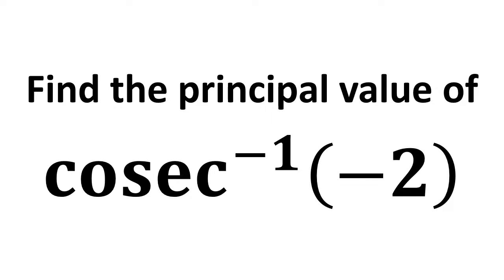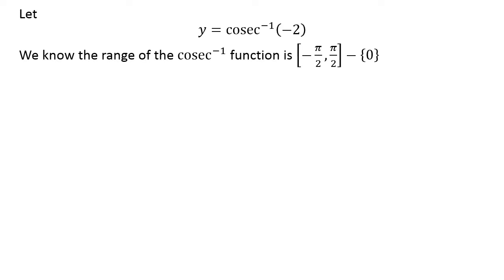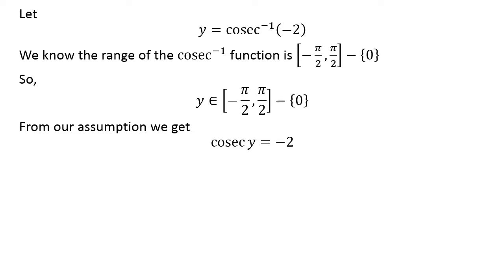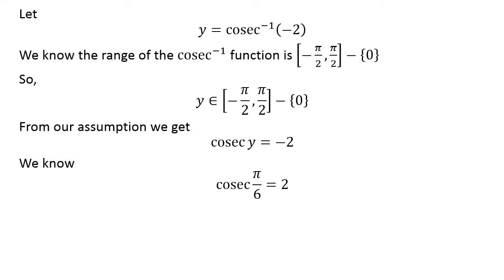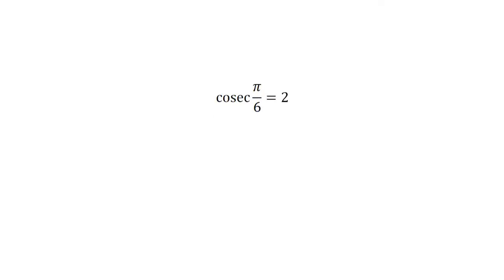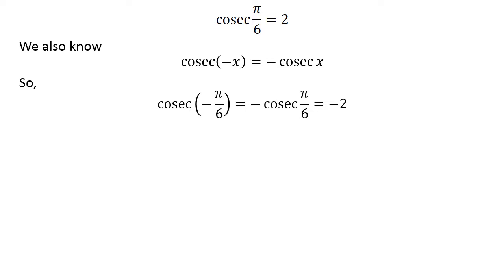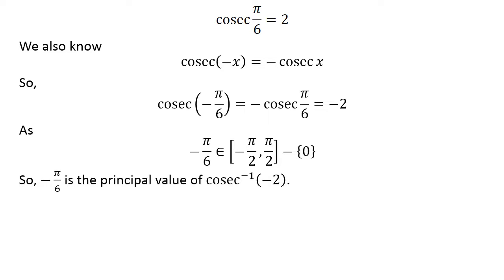Find the principal value of cosec^(-1)(-2)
In this video, we learn to find the principal value of verify cosec^(-1)(-2).  cosec^(-1)(-2) can also be written as arccsc(-2).

The following video link explains the verification of trigonometry identity cosec(-x) = - cosec x

Other topics of this video are:
Find the exact value of cosec^(-1)(-2)
Find the exact value of arccsc(-2)
What is the exact value of cosec^(-1)(-2)?